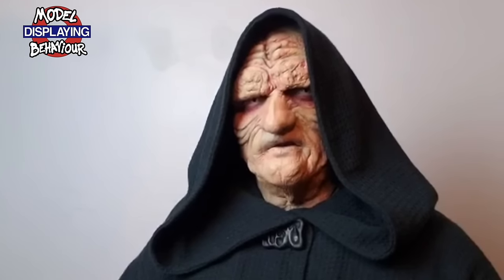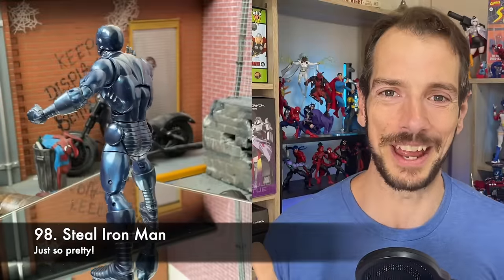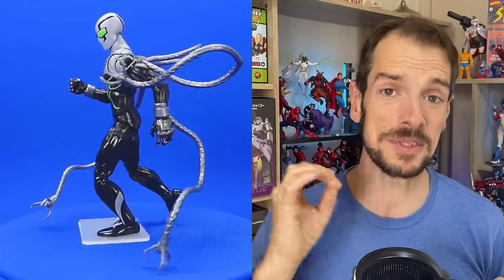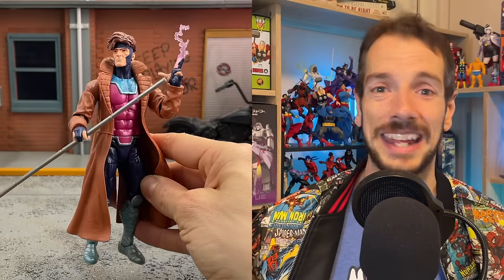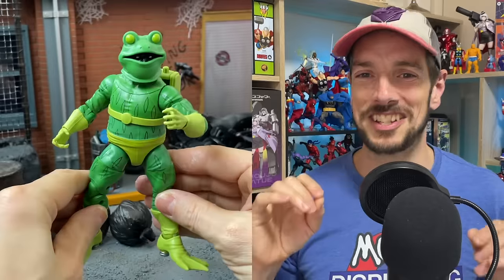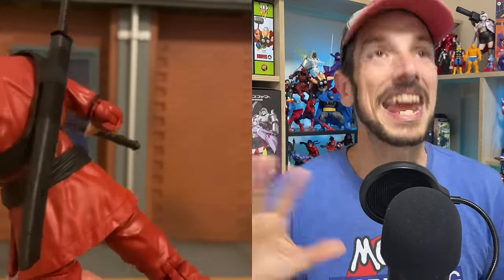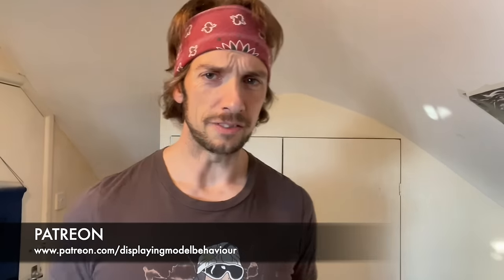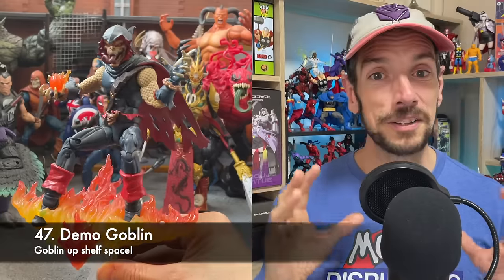The Top 100 Greatest Marvel Legends EVER!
Well it finally happened, we're ranking the top 100 greatest Marvel Legends ever made. Crack open your favourite beverage and get comfortable because this may take a while!

Opening Animation by @stopmotionzach on Instagram